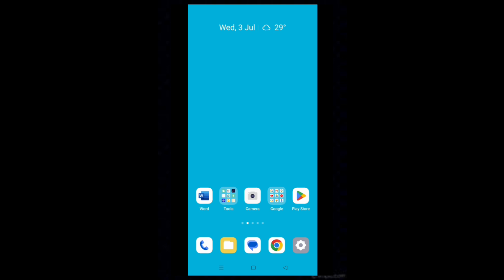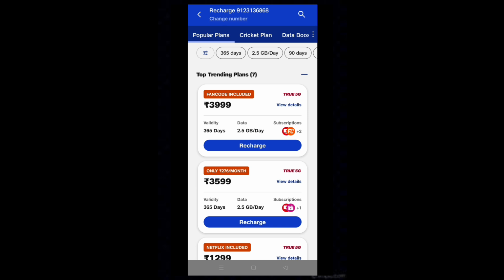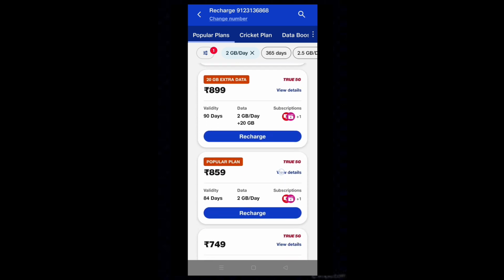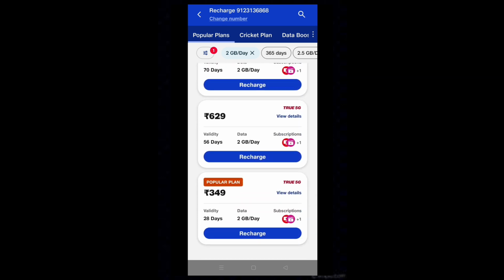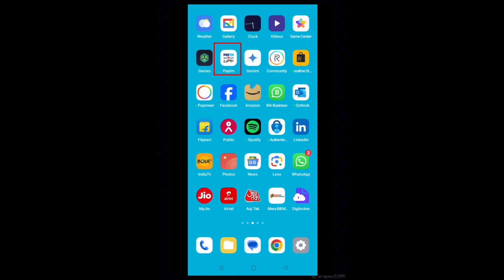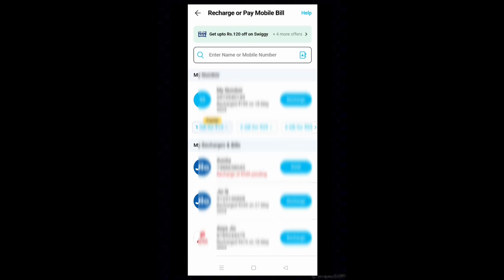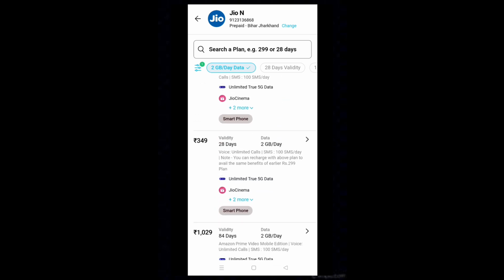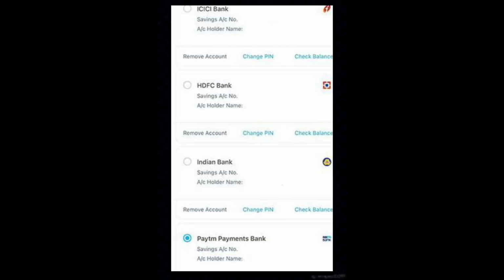How to get 5G unlimited data in JIO after recharge price increase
This video will have step-by-step guide to how to get 5G unlimited data in JIO after recharge price increase

JIO was providing TRUE 5G with a minimum of Rs 239 recharge plan. However, after an hike in recharge plan rate, the company also changed the price of 5G. Now, you can get 5G unlimited data at least on the Recharge plan of Rs. 349. This plan makes 2GB per day data available for 28 days.

Here is how to get 5G unlimited data in JIO after recharge price increase:

• Tap on MyJio icon then on Recharge.
• Move down the tabs and choose 2GB/day.
• If you like to recharge with minimum amount, go to Rs. 349.
• Then, Tap on Recharge.
• Select the method from where you want to pay recharge amount.
• Follow the upcoming instructions to make payment.
If you wish to recharge using Paytm, then launch the app.
• Tap Mobile Recharge.
• Locate your mobile number and select on Recharge.
• Select 2 GB/day data and tap on Rs. 349.
• Now, tap on Proceed to pay.
• Select Bank account and tap on Pay securely Rs. 350.80.
• Finally, enter your password.